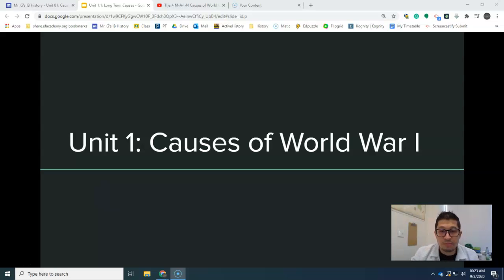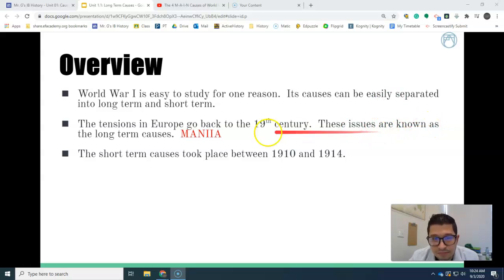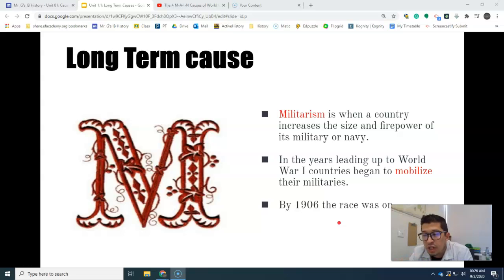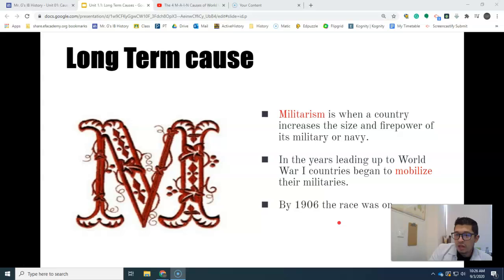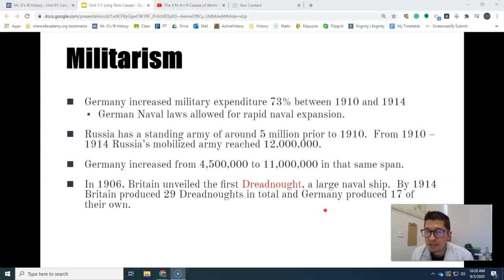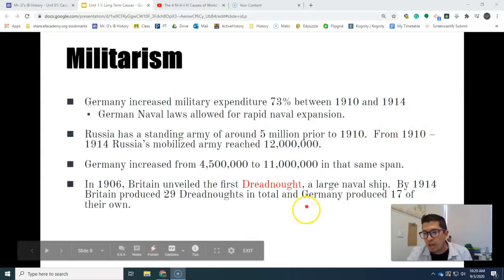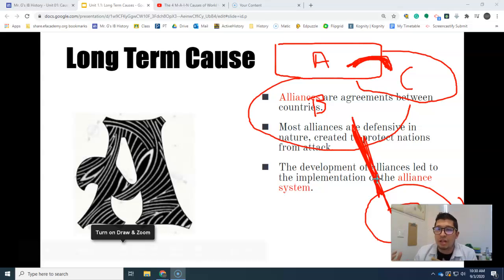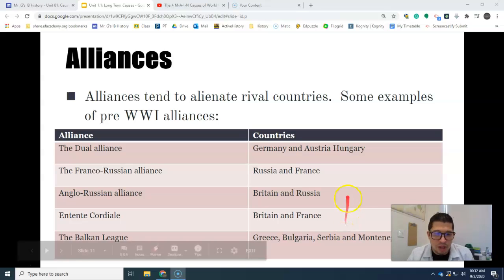Unit 1.1 Part 1